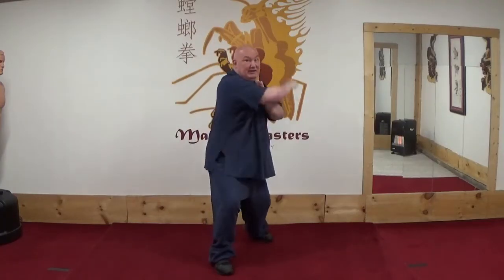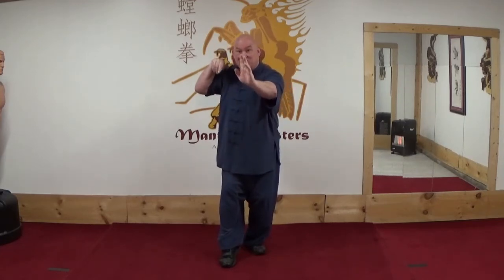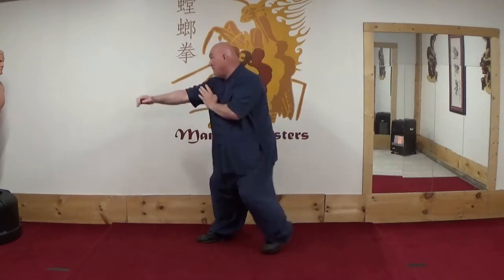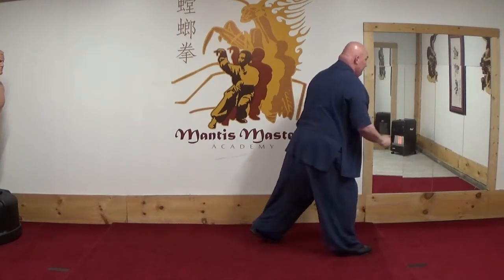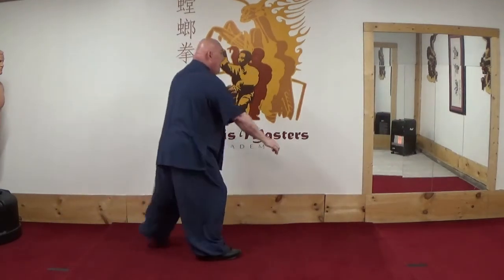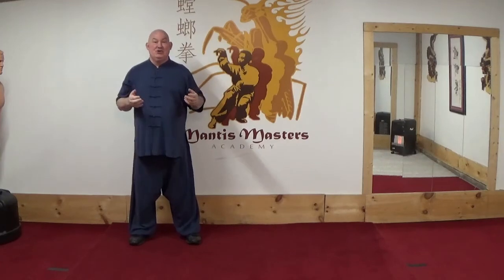Zhai Yao Liu Lu - Opening Combination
Here is the opening combination found in the Taiji Meihua Praying Mantis form, Zhai Yao Liu Lu (Essentials #6).

This technique is a beautiful example of the Plum Flower theory.  It blends diagonal strikes, rising and falling strikes, a horizontal strike and a forward thrust into a flurry of deadly movements.  Which leaves the enemy battered and bewildered.